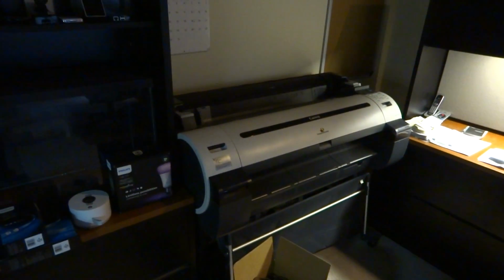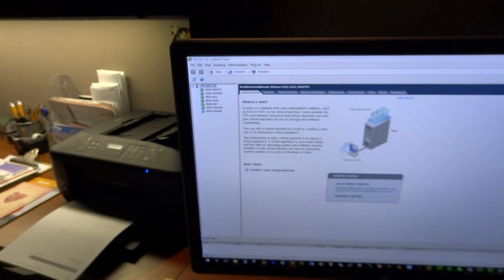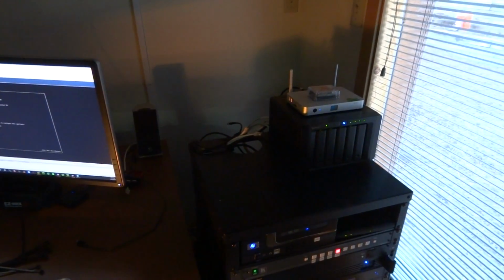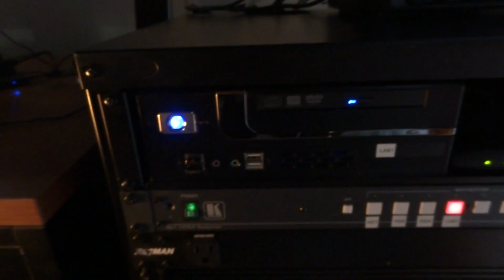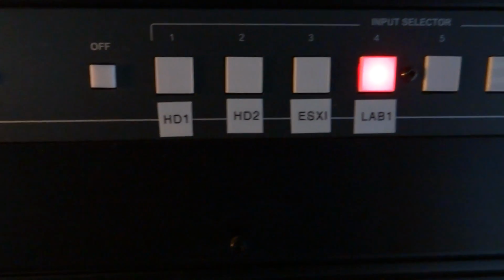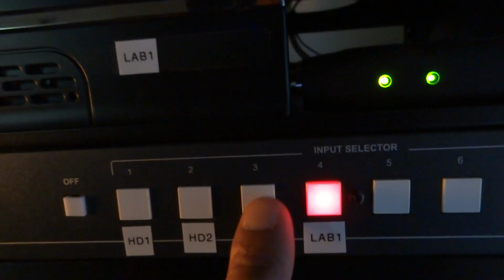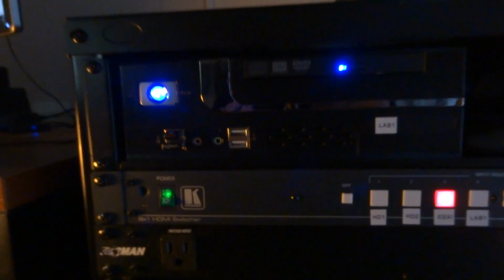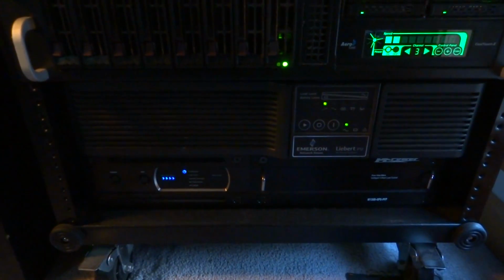Home Lab Spring Cleaning 2017 E04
Trying to have the best of both worlds in a functional home lab that also is my home and business server. Designed to be not only powerful but portable.